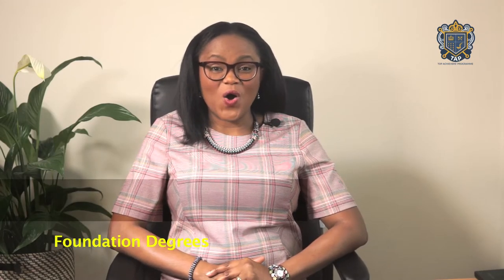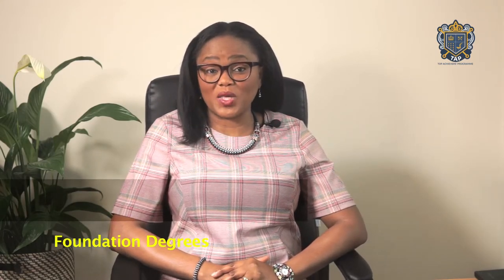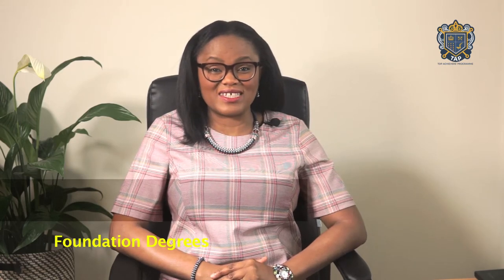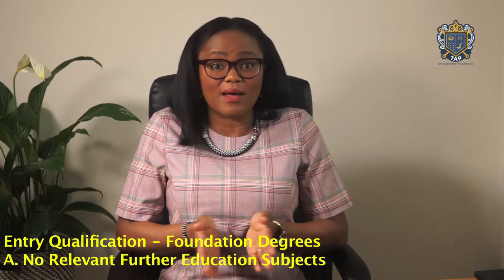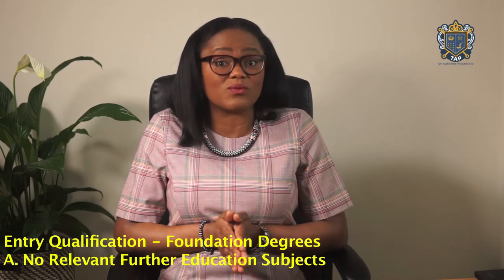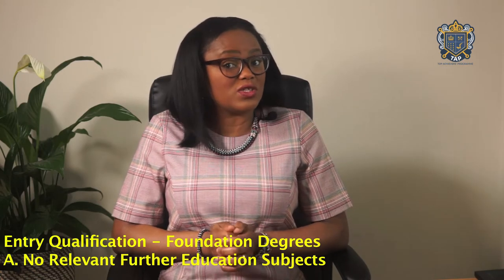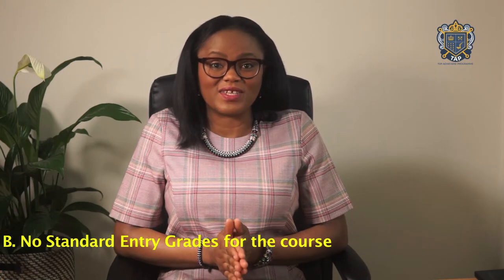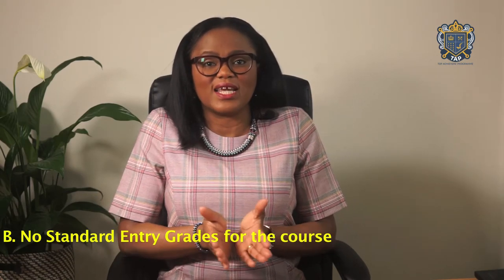Foundation Degree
In this video, we explore the Foundation Degree entry route to studying at University in the UK.